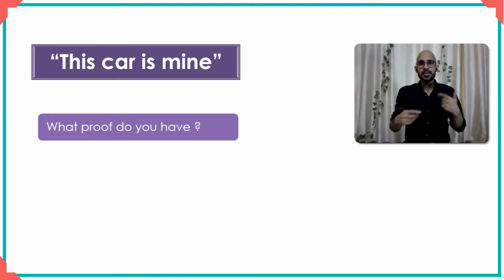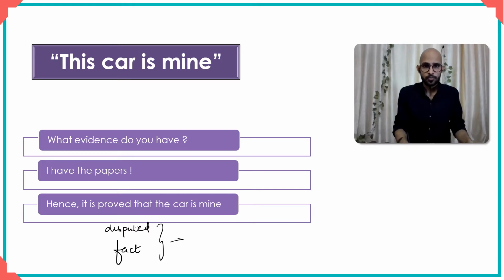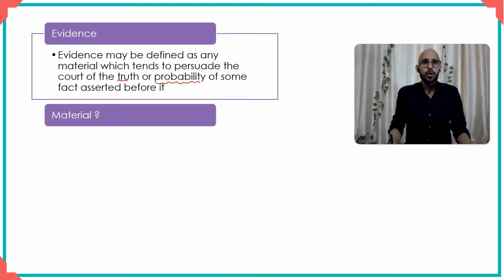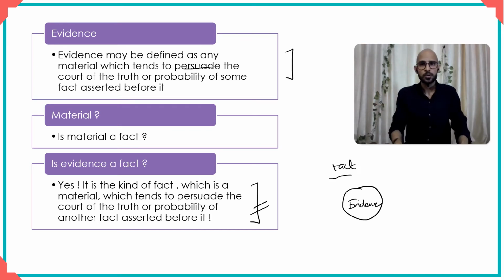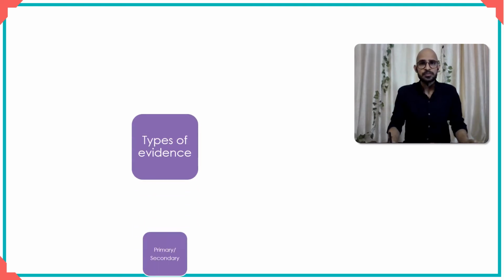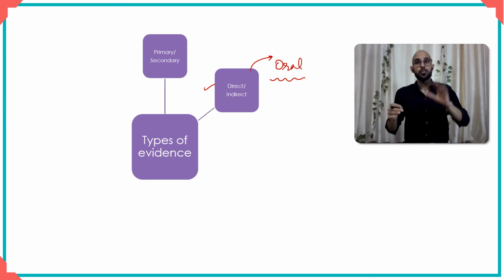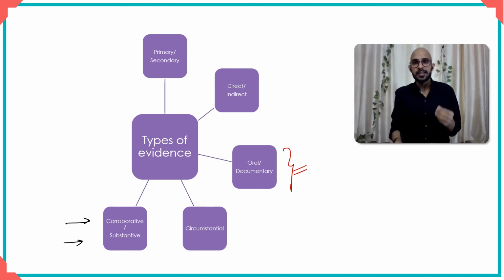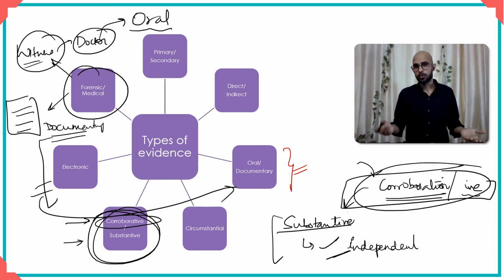Meaning of Evidence | Types of Evidence | Lesson 10 of 50 | Indian Evidence Act